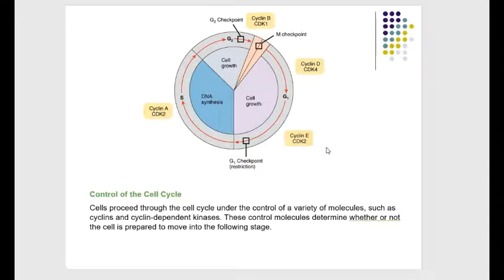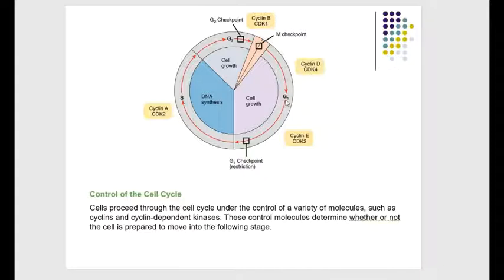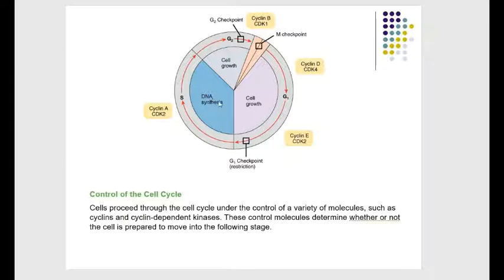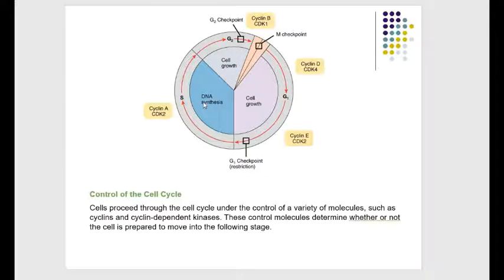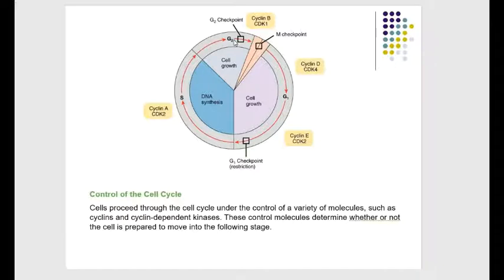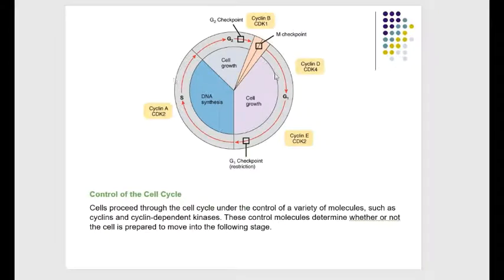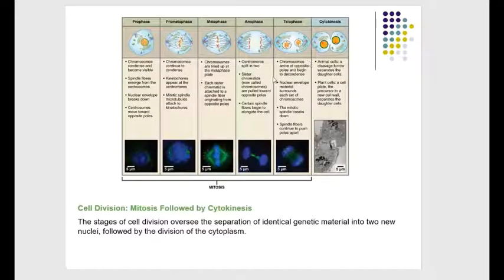Chapter 3 part 6 cell cycle